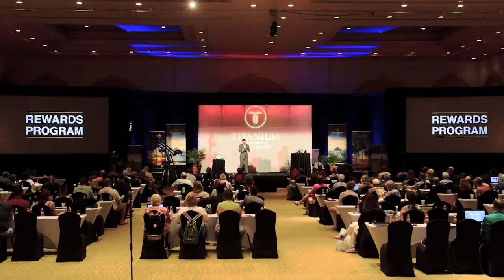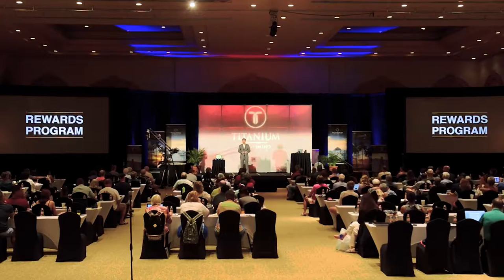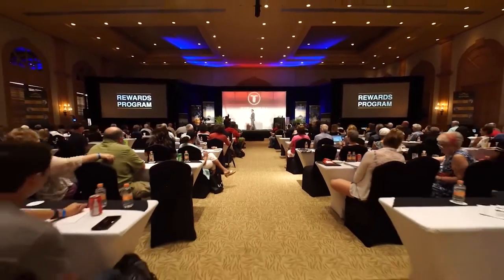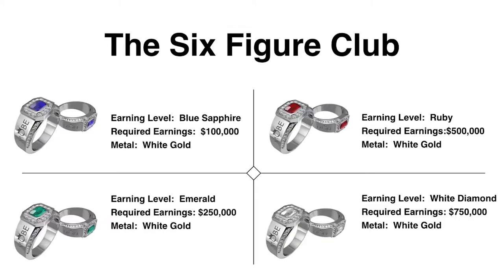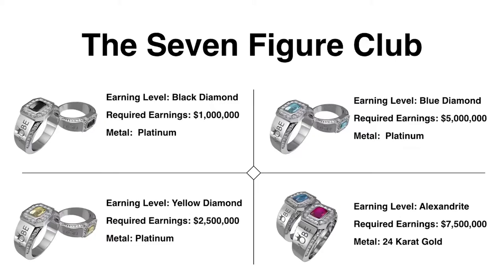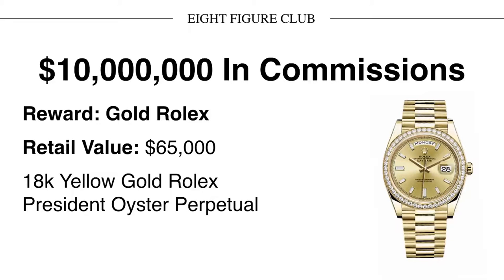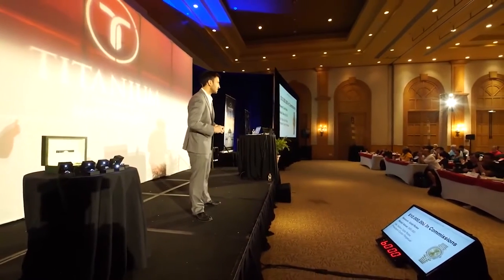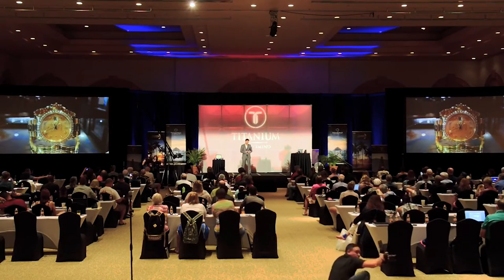The MOBE Rewards Program EXPLAINED